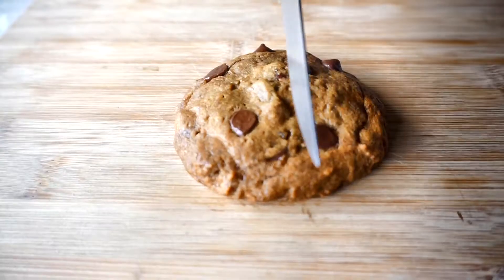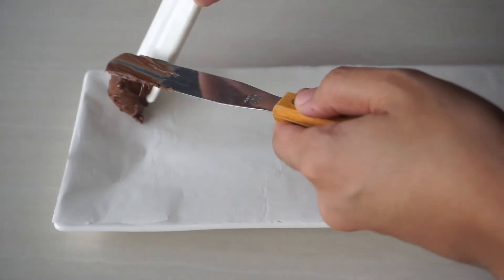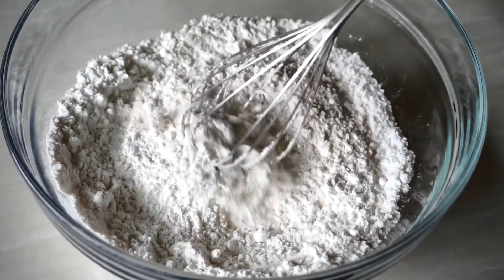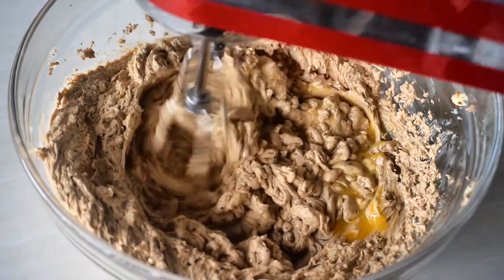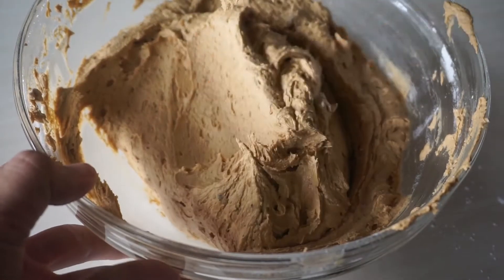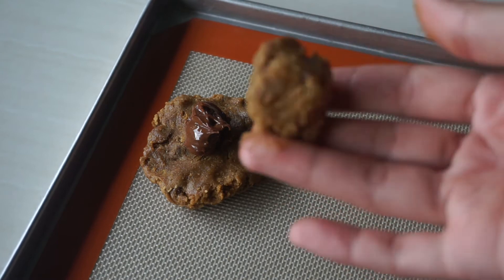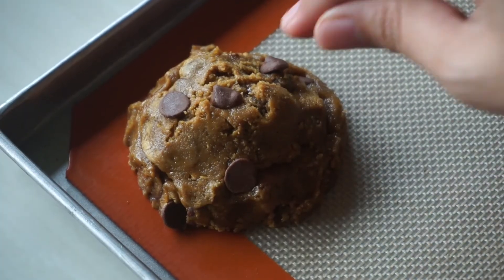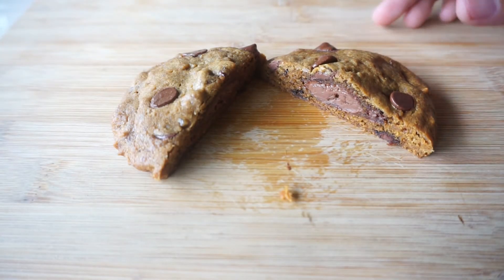Nutella Stuffed Chocolate Chip Cookies - Treats By Jenny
Because sometimes, you need more than just your good old Chocolate Chip Cookies...

(So sorry for the bad quality. I normally work with natural light so when it rains, my light goes away too :()

Ingredients:

224g softened butter
200g muscovado sugar
100g white sugar
2 large eggs
2 tsp vanilla extract
362g flour
2 tsp cornstarch
1tsp baking powder
1tsp baking soda
1tsp salt
5 oz semisweet chocolate chips
16 tsp frozen Nutella